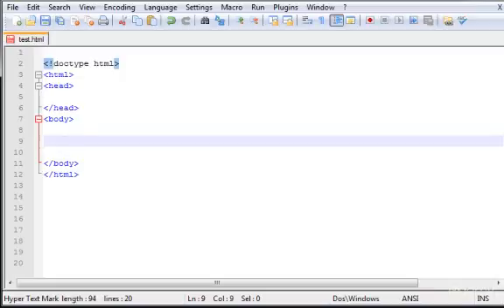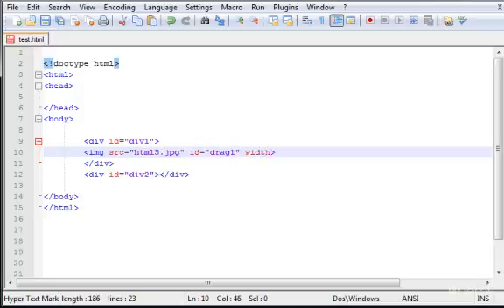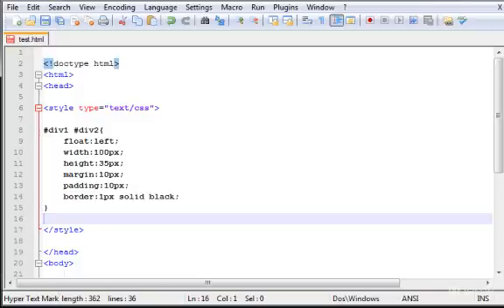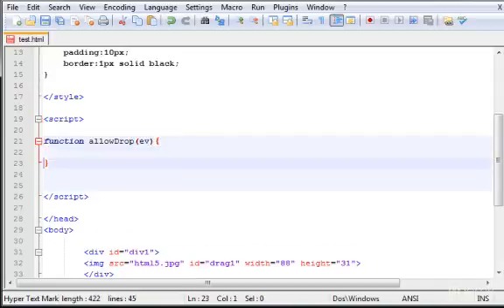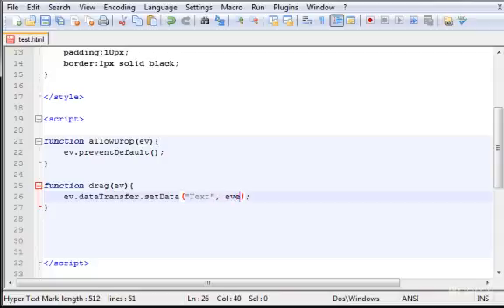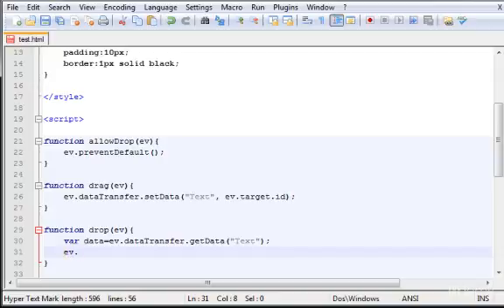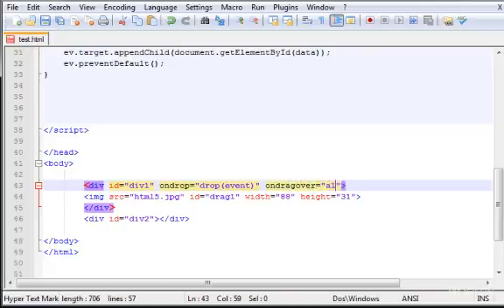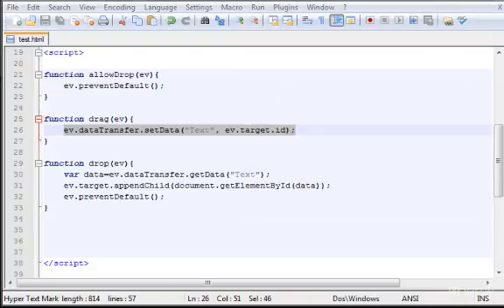Online Courses from the Experts 21